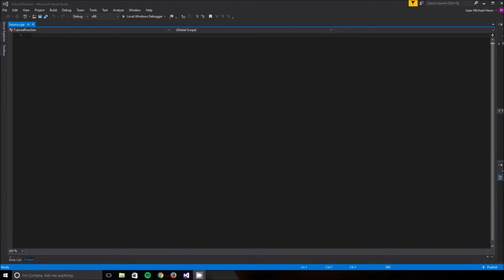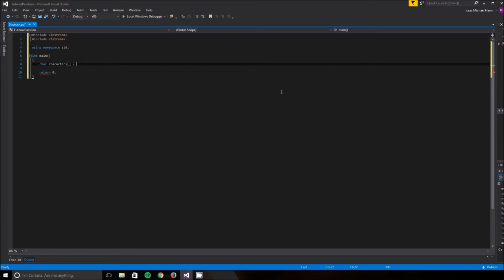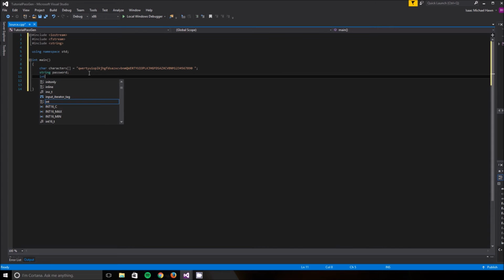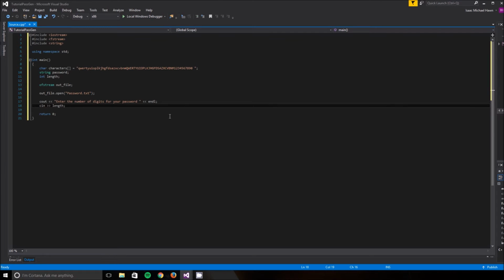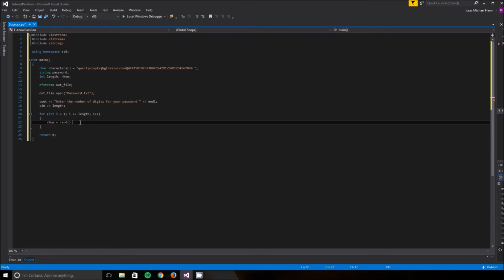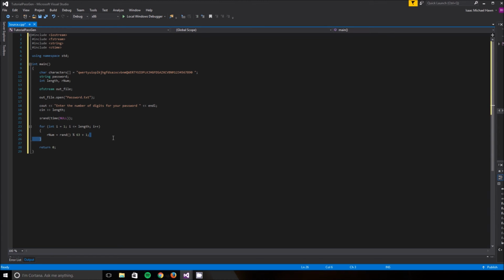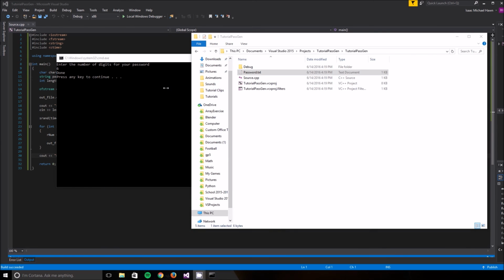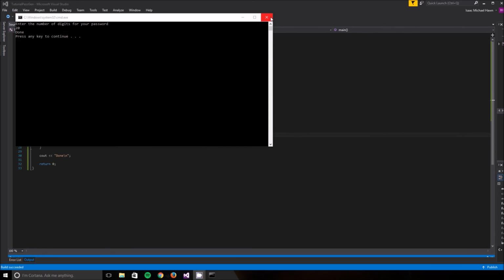Password Generator in C++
This video will take you through the steps of how to make a simple password generator in C++